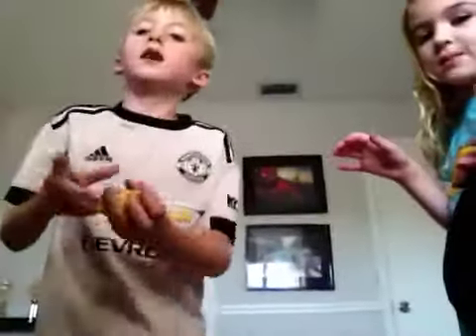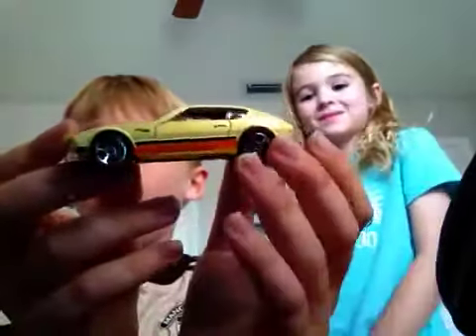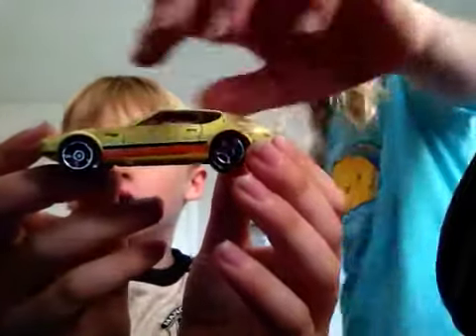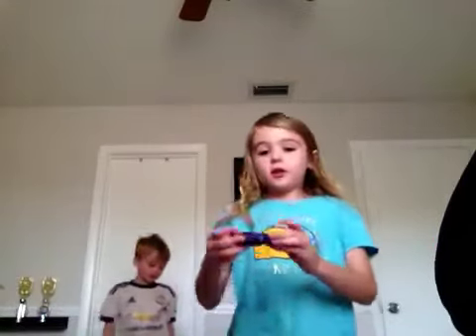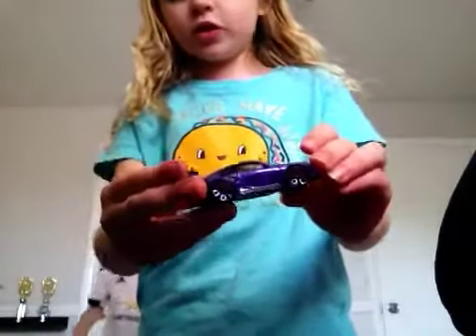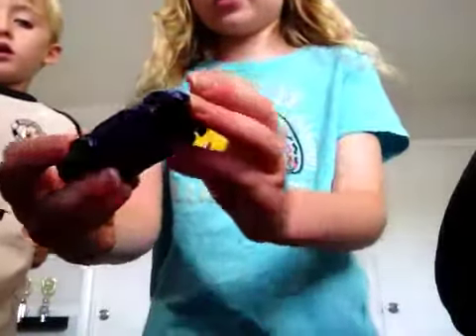Car Collection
Showing our car collection